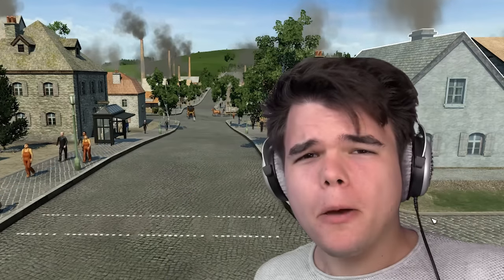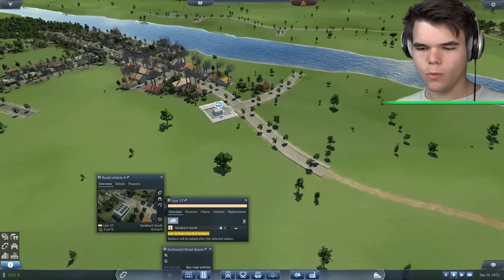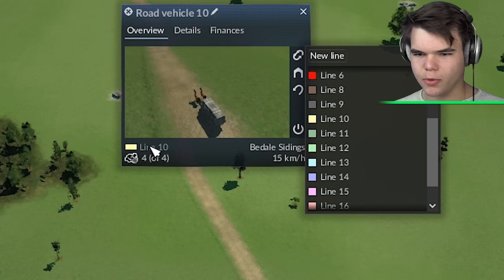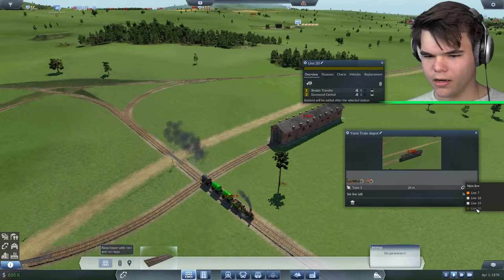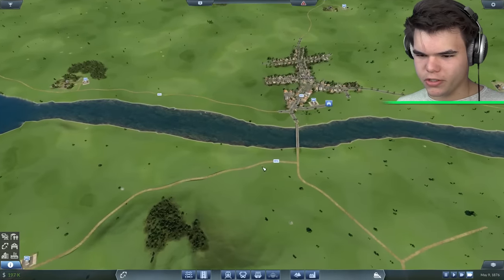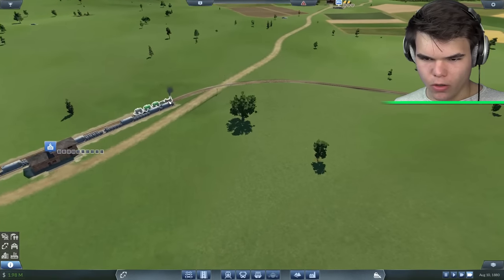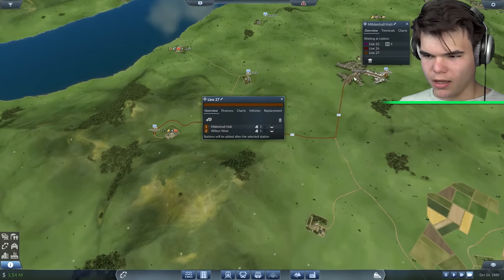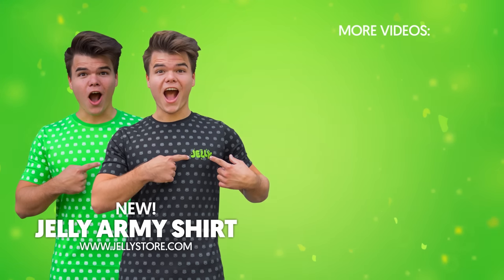HOW TO BECOME A FARMER! (Transport Fever #4)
HOW TO BECOME A FARMER! If you enjoyed this video check out gaming videos